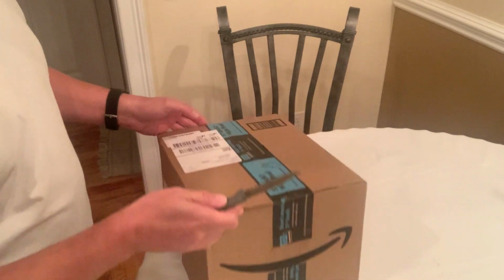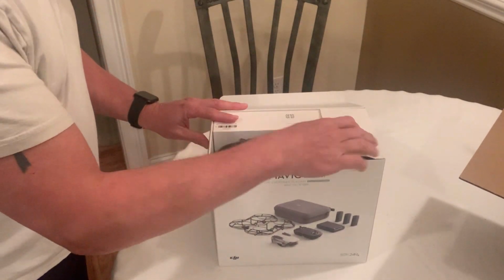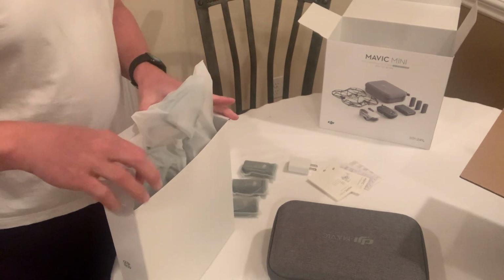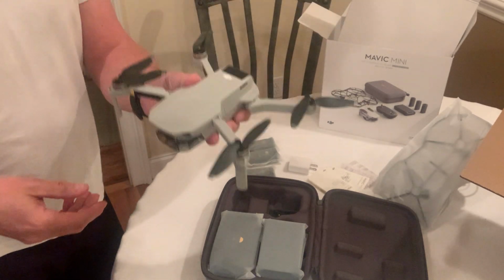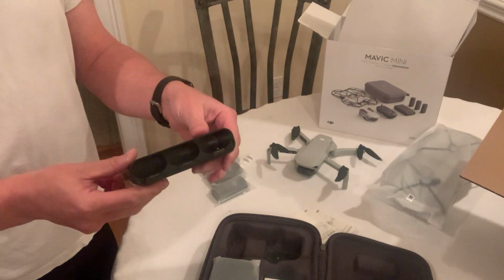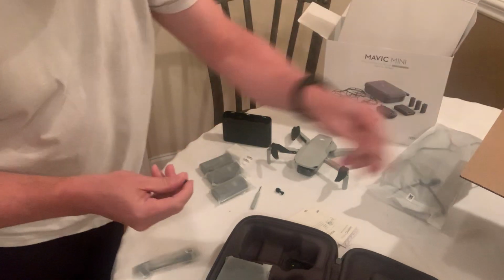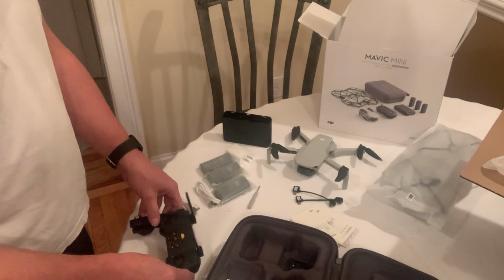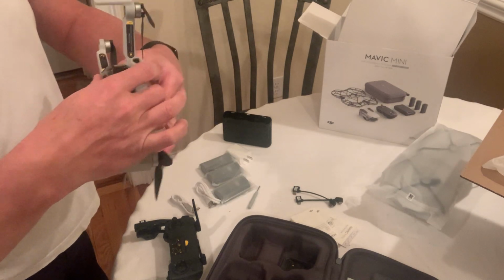Unboxing and Flying my DJI Mavic Mini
Unboxing and first-time flight of my new Mavic Mini. Now I know why this thing is so popular. It's lightweight and fits easily into my backpack.

I can't wait to bring you some amazing shots from this 2.7k/1080P camera.  I've made a few sample test flights out around our local parks and this thing is just simply amazing.

It's very lightweight and flies so easily. I purchased the Fly-More combo and that included two more batteries and a battery charger. Flight time per fully charged battery is 30 minutes.  So i have an 1.5 hours worth of flight time in this drone. My Mini SD card has enough room for hours of photos and videos.

If you have any questions for me about this Mavic Mini or anything outdoor or Great Smoky Mountains related let me know.

Until then I'm going to keep creating great content.

I want to thank everyone who has supported this channel.  I'm
time. I hope that I'm giving my audience exactly what they want to see.
with a promise of no clickbait or misleading thumbnails.
I am open to suggestions for content so drop me a comment and let me know what you are interested in seeing.  I will be traveling more this year so
expect to see some new hiking/backpacking locations other than the Smokies.

Camera: GoPro Hero and iCamera X
Gimble: DJI Osmo II
Video editing: Filmora